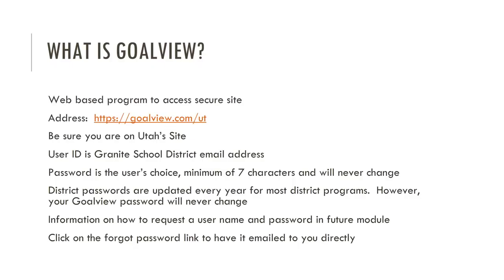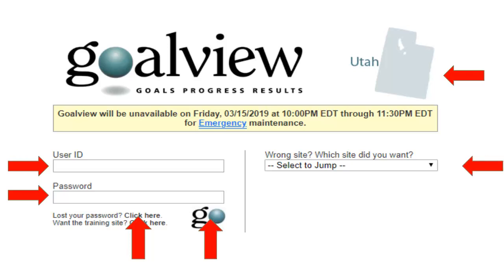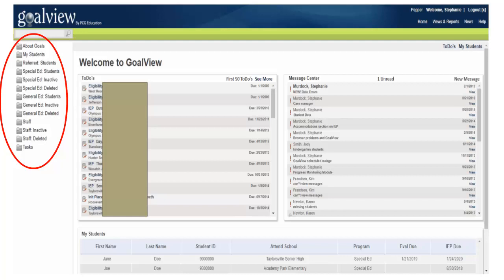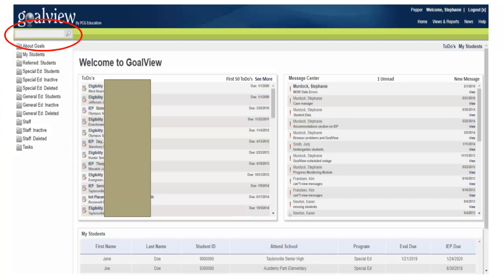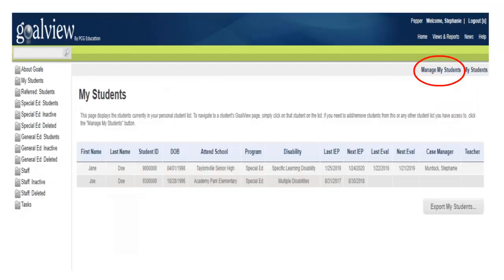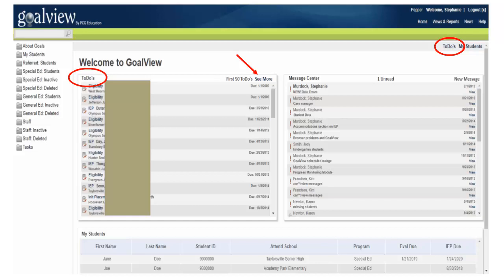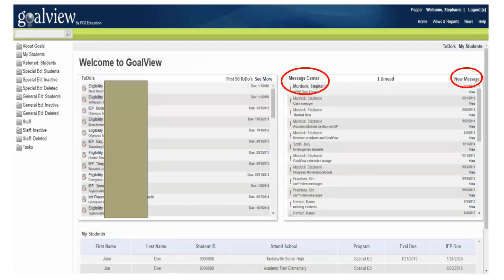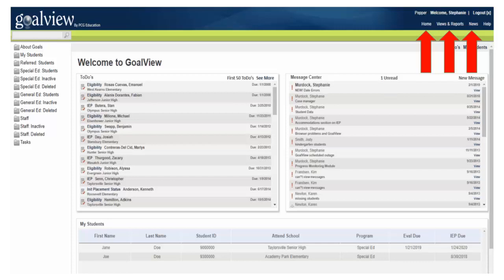GoalView Training 2 Login